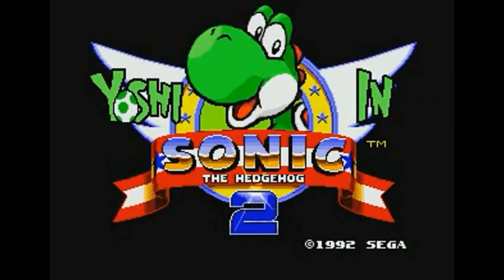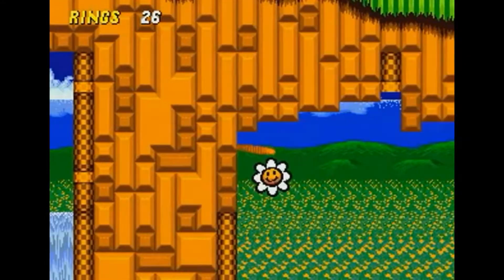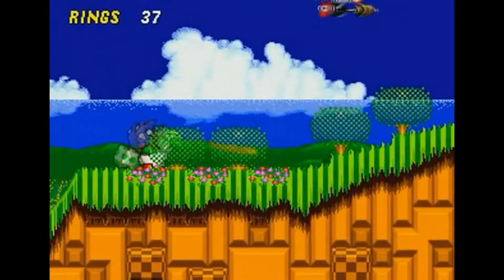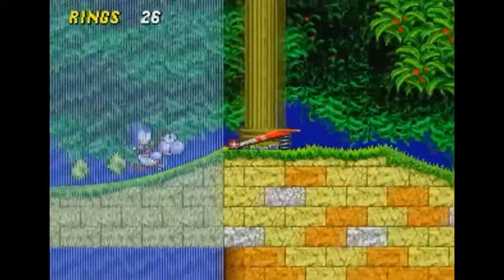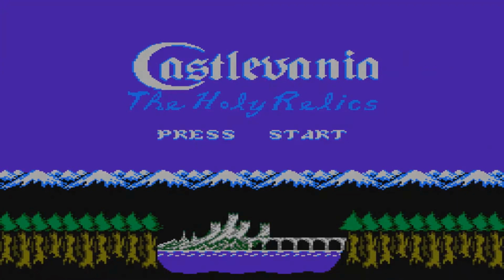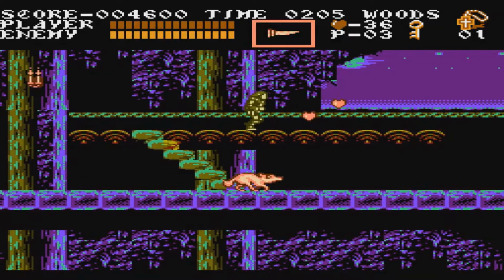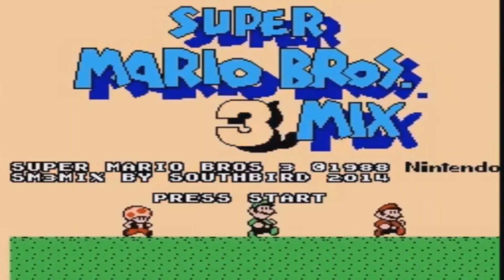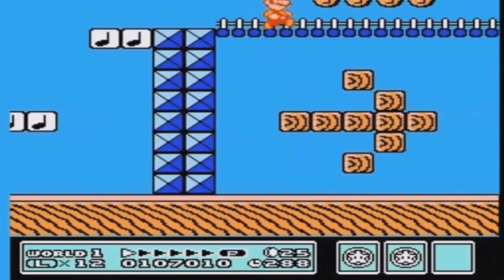Check it Out Episode 11 Hacked Games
Welcome to the reboot series of mine "Check it Out" where I share some games I recommend and even sometimes get titles recommended by Viewers like you with our "One Min Crunch"

This episode I dive into Hacked Games and unique homebrews of some known gaming series.